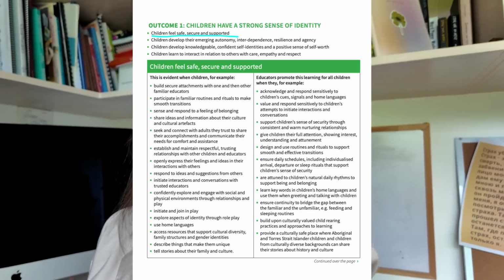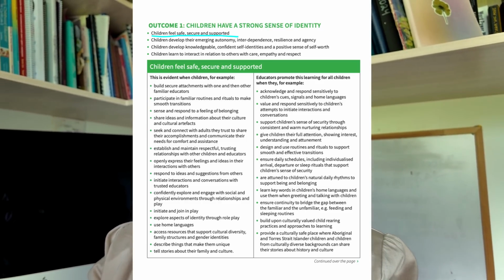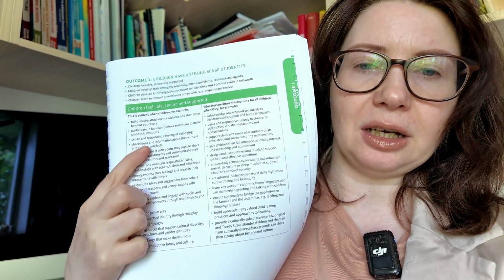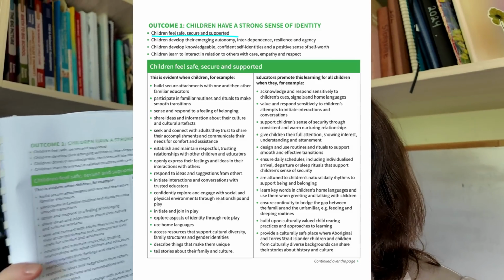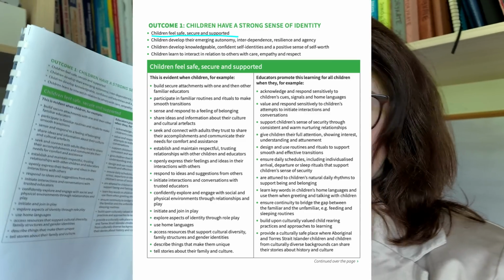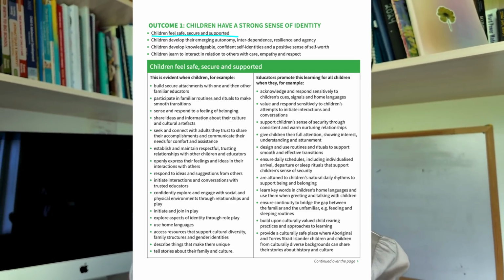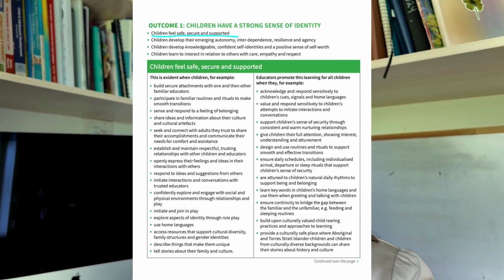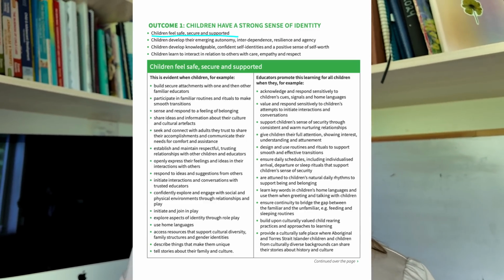The Real Way to Apply EYLF Outcomes to Your Classroom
In this video, I dive into the Early Years Learning Framework (EYLF) and unpack its key outcomes to help you create effective and meaningful plans for young children. Whether you're new to early childhood education or looking to refine your skills, this step-by-step guide will show you:

What the EYLF outcomes are and why do they matter.
How to align your observations with the outcomes.
Practical tips for using the outcomes in your daily planning.
By the end of this video, you'll feel more confident in applying the EYLF outcomes to support children's learning and development in intentional, creative, and impactful ways.

Early childhood educators, pre-service teachers, and anyone passionate about fostering children's growth through thoughtful planning.

 In this video, we dive into the Early Years Learning Framework (EYLF) and unpack its key outcomes to help you create effective and meaningful plans for young children. Whether you're new to early childhood education or looking to refine your skills, this step-by-step guide will show you:

What the EYLF outcomes are and why they matter.

💡 Resources and Links:
(Include links to relevant tools, your website, or other videos if applicable.)

🛒Amazon storefront